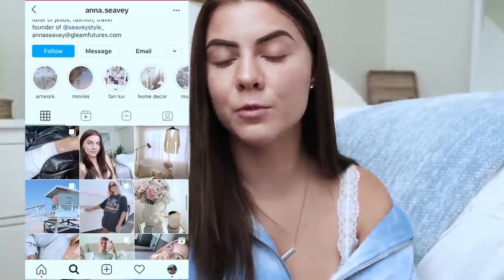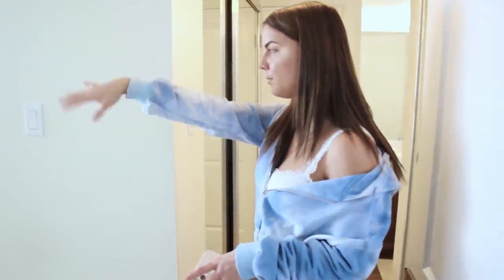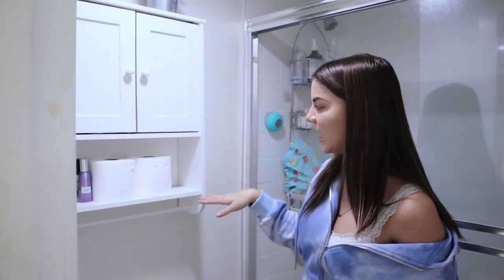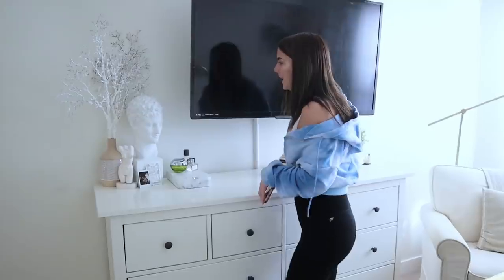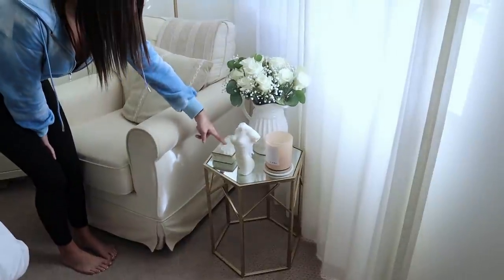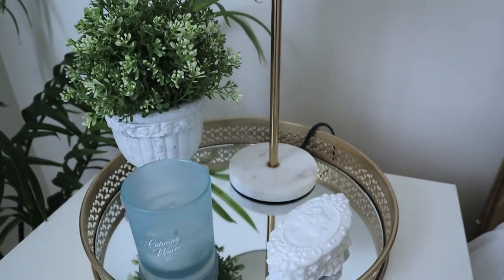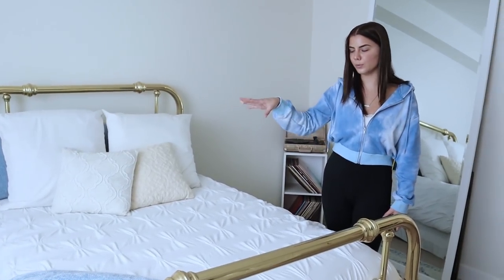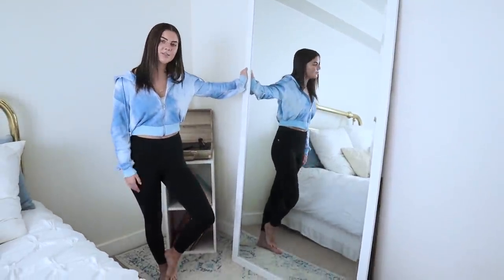Room Tour 2020| Aesthetic, Parisian, Feminine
-Bathroom Links

Tissue Box Cover
Artificial Shrub
Bathroom Cabinet (similar)

-Bedroom Links

Round Mirror
Gold Full length mirror
Floor Lamp
Dresser Nightstand
White Record Holder (4 cubes)
Record Player
Dangling Artificial Plant
Hanging Plant Pot (similar)
Bed Frame (similar)
Gold Round Mirrored Tray
Nude Woman Sculpture Statue
Marble & Gold Accent Lamp
Arm chair (similar)